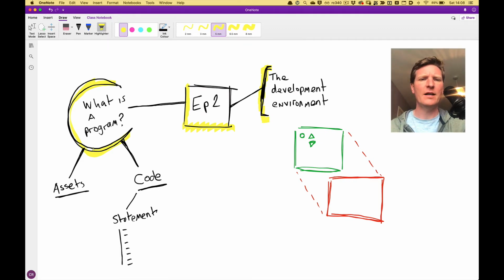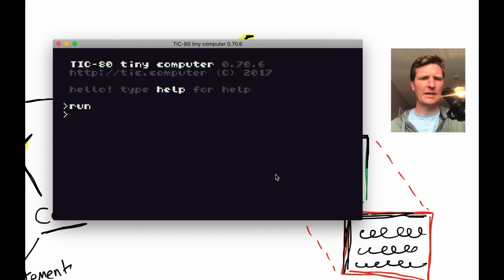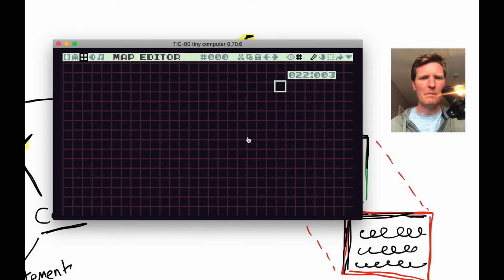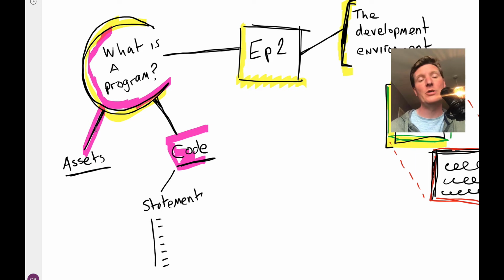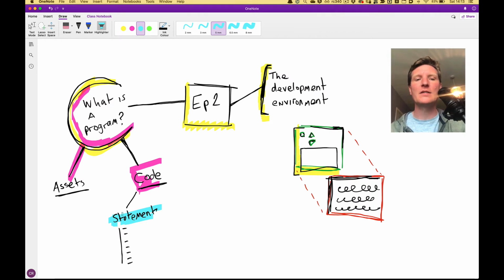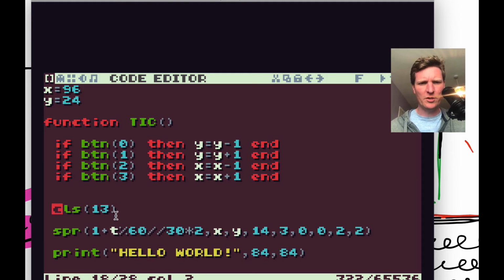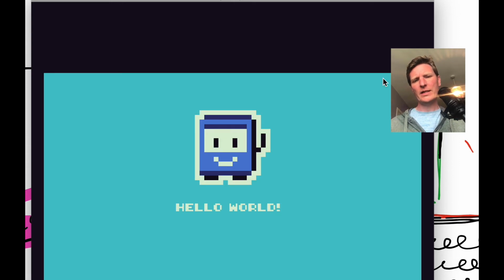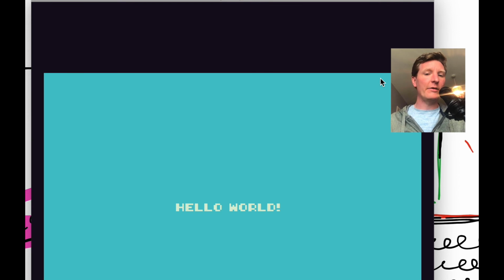Episode 2: Development Environment